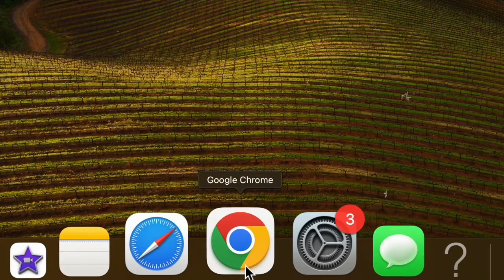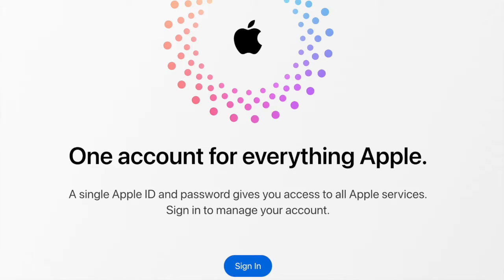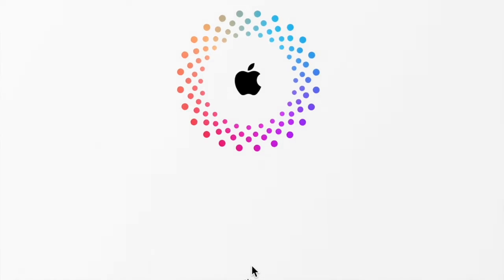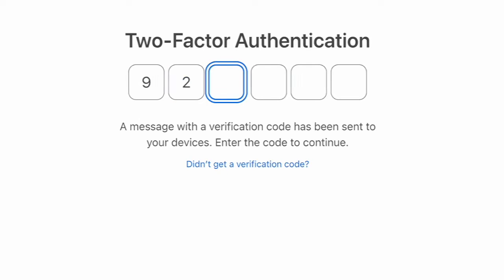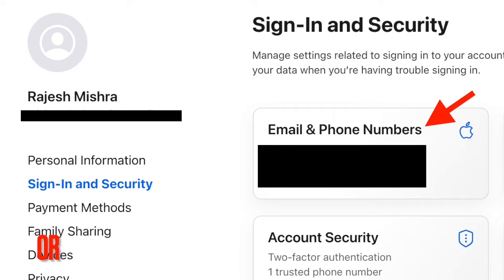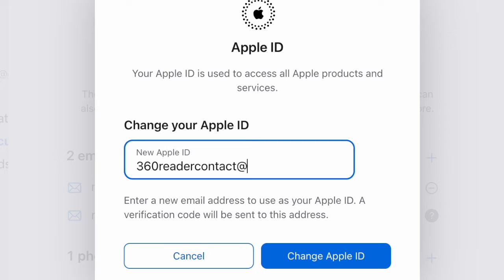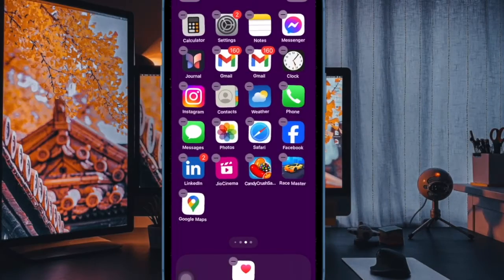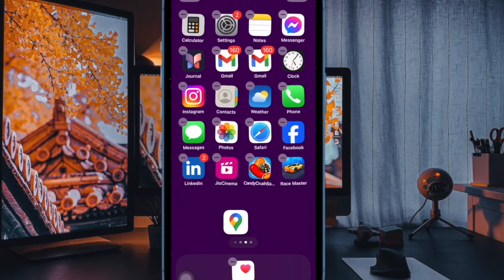How to Securely Change Apple ID Email Without Losing Data (2024)